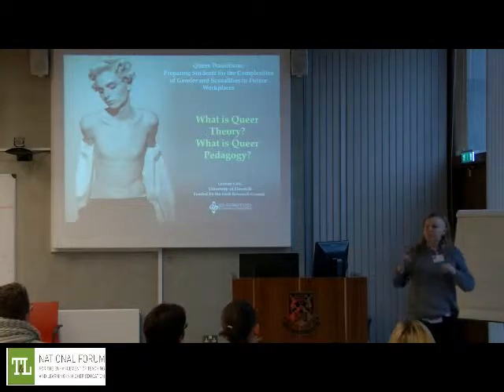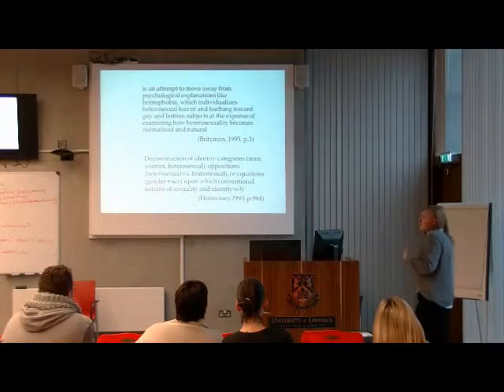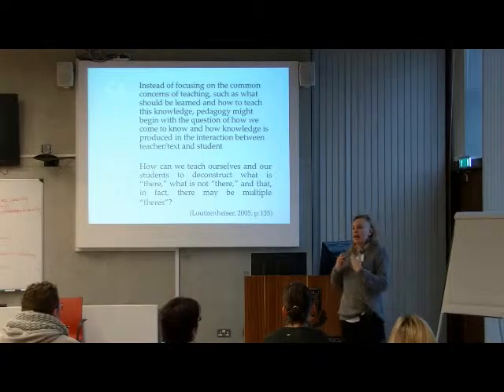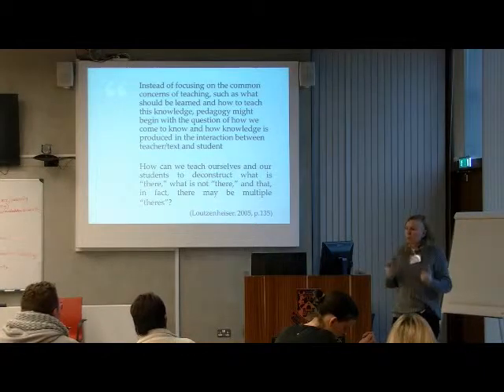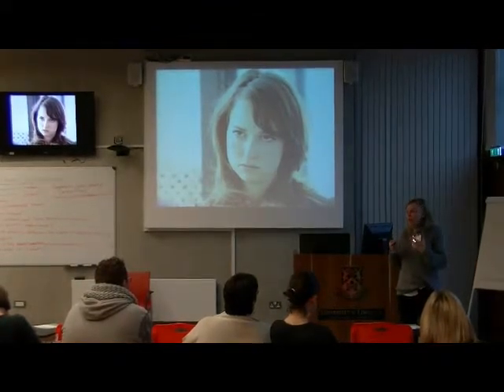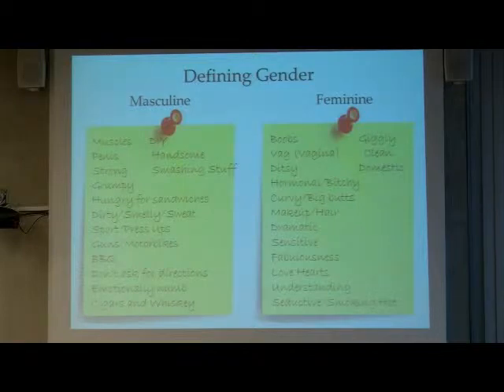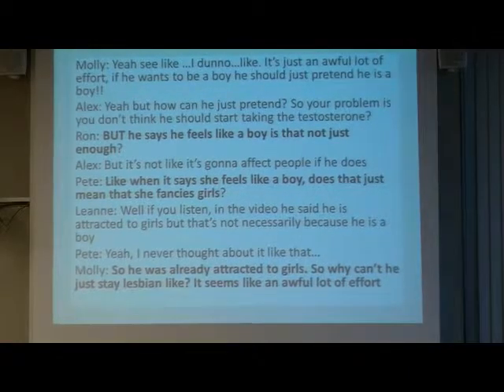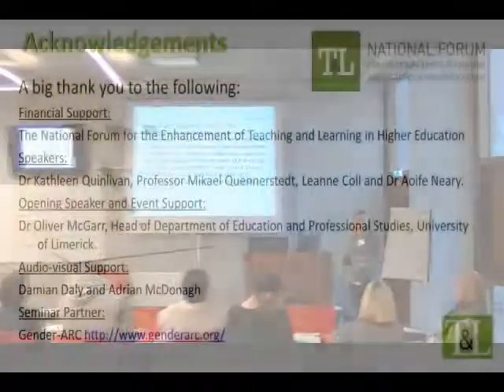Leanne Presentation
As part of the Teaching and Learning Seminar Series 2014/2015,

the Department of Education and Professional Studies, University of Limerick (UL) in association with Gender ARC (UL-NUIG) present

Queer Transitions:
Preparing Students for the Complexities of Gender and Sexualities in Future Workplaces